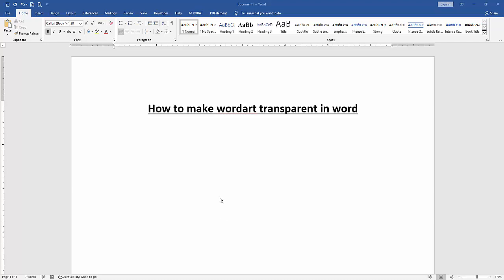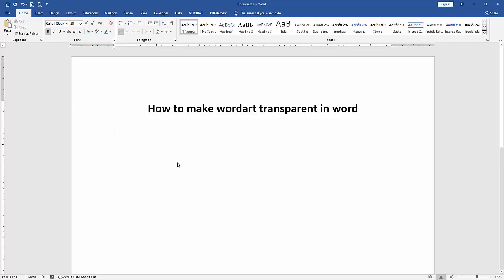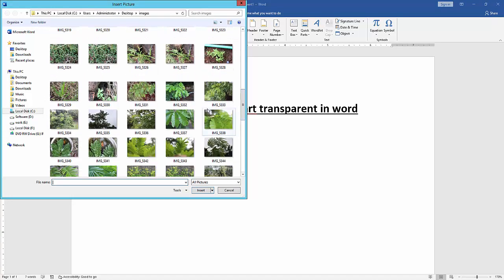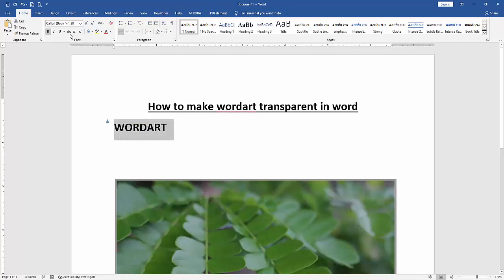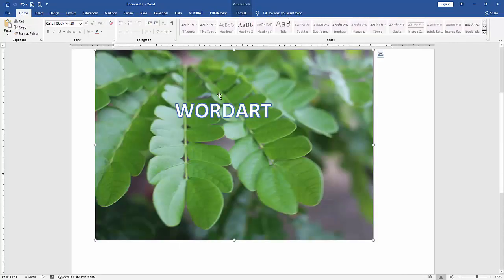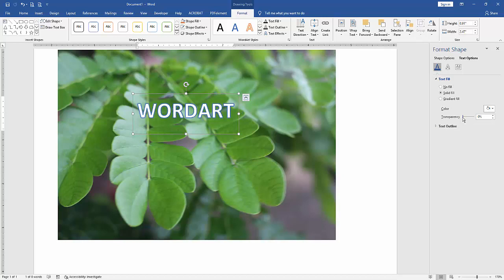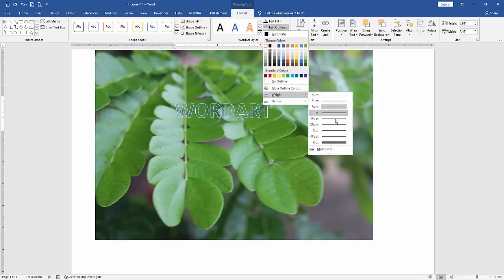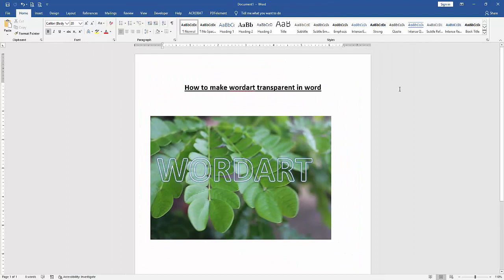How to make word art transparent in word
Assalamu Walaikum,
In this video I will show you, How to make word art transparent in word. Let's get started.